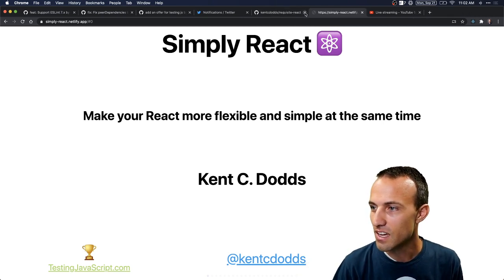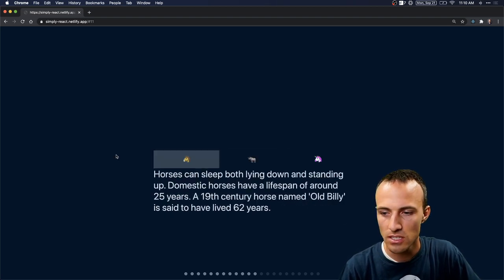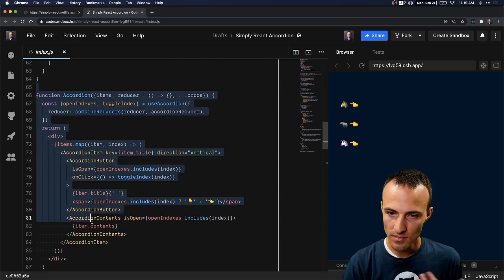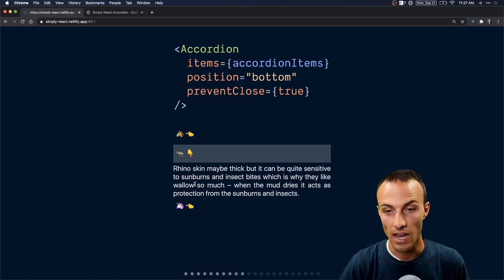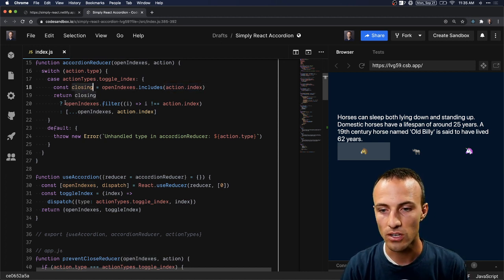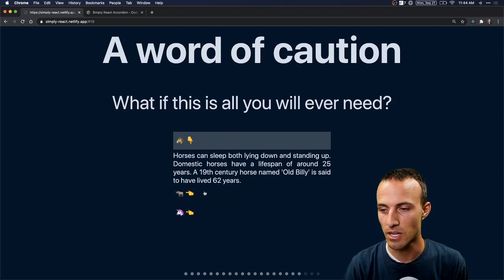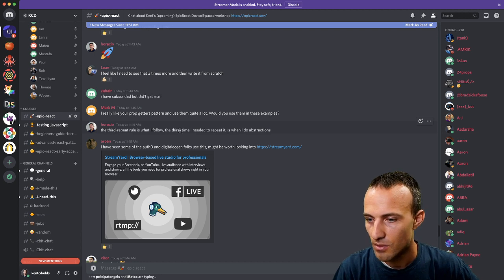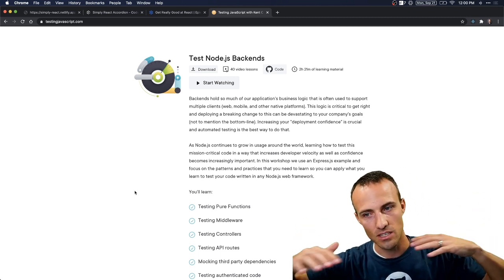Livestream with Kent: React Patterns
Why React Patterns are so critical to your success as an abstraction author.